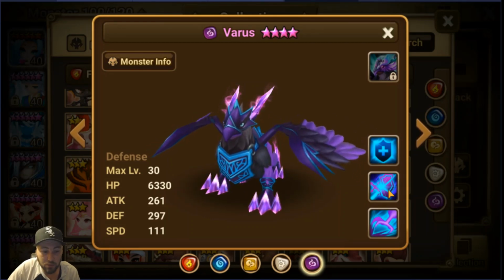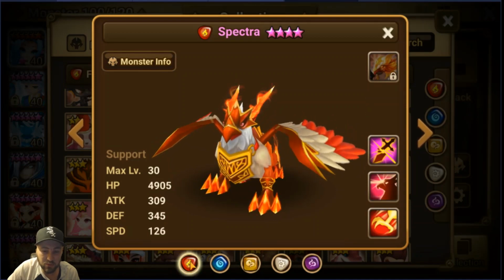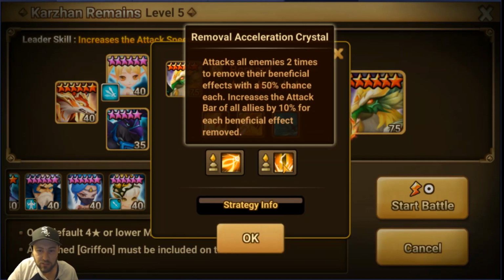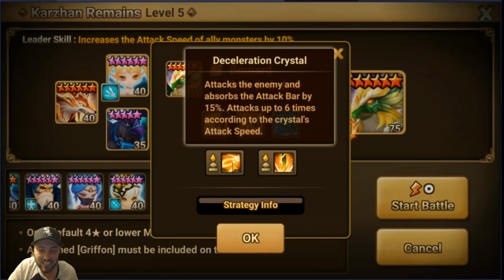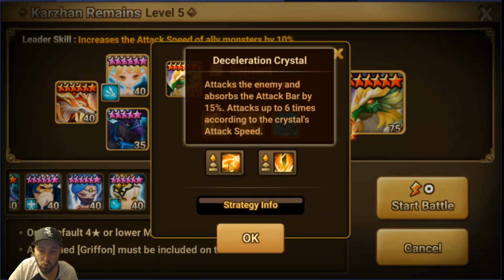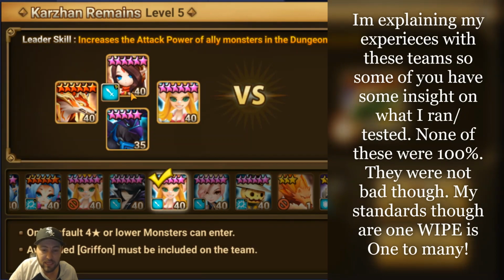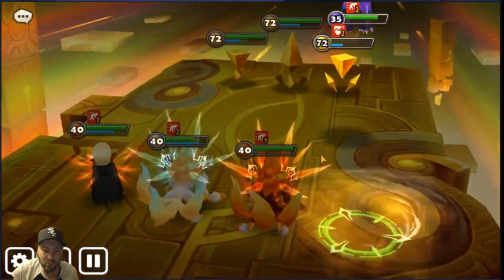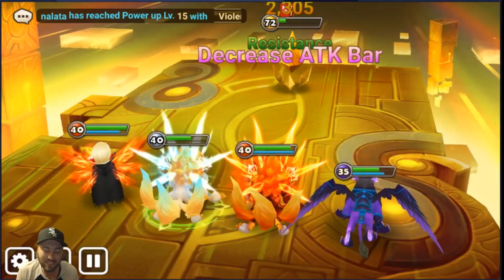100% safe 2min team! Most effective way to 2a and Skill up your griffons! (Summoners War)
Show casing a very safe team to get your second awakened griffons EXPERIENCE and Skill Ups!